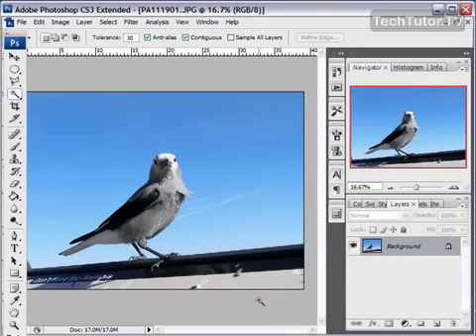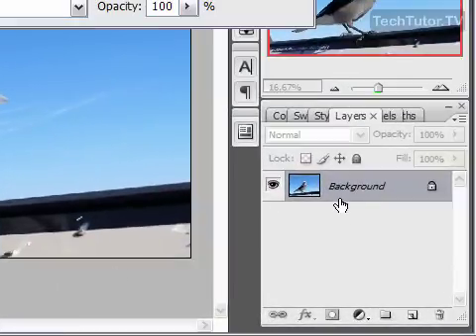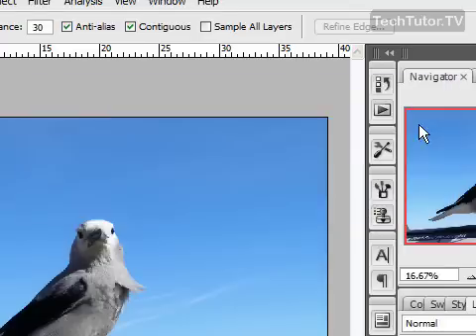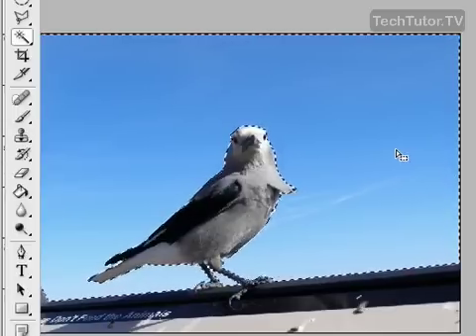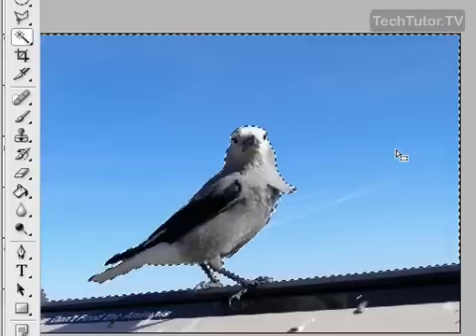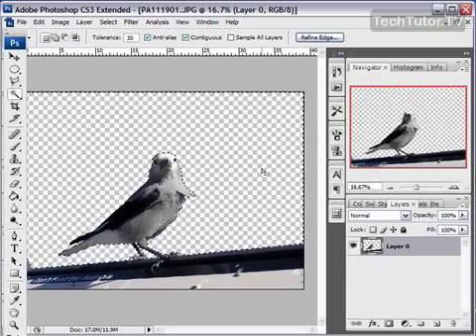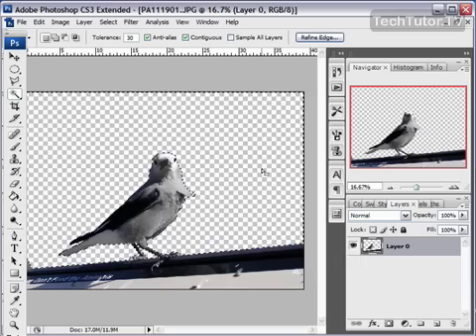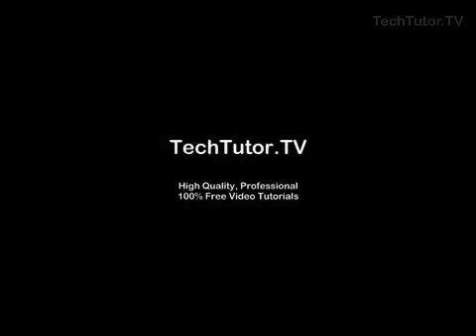Delete the Background of an Image in Photoshop CS3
See a higher quality video on TechTutor.TV! The background of an image in Adobe Photoshop CS3 can be deleted so you are left with a transparent background. From there you can bring in a new background for your image. In this video tutorial, you will learn how to delete the background of an image in Photoshop CS3. See higher quality tutorials all for FREE